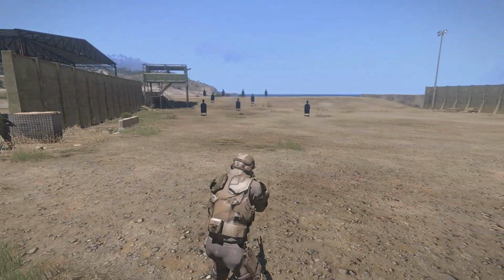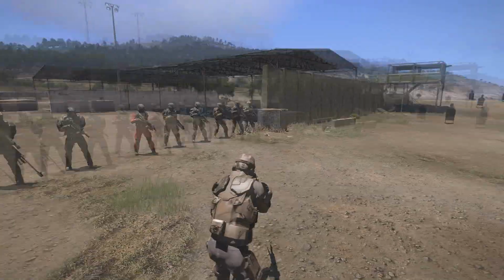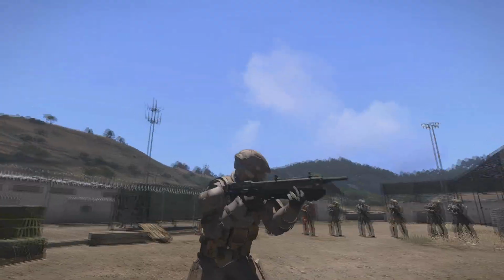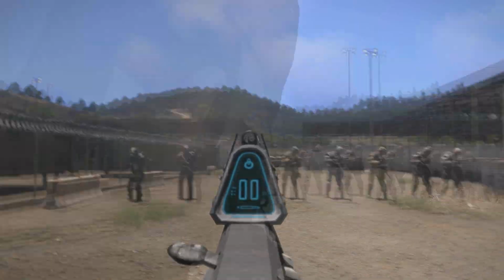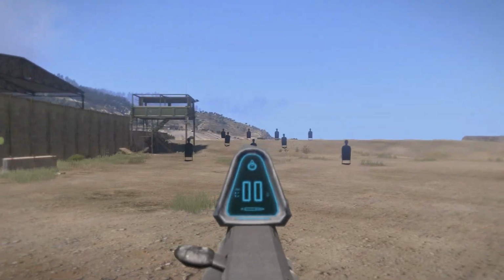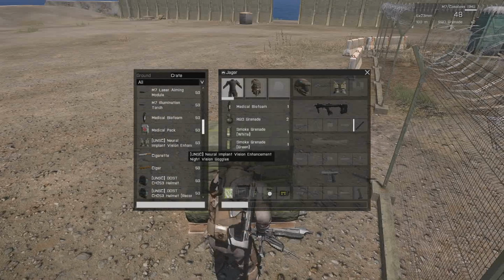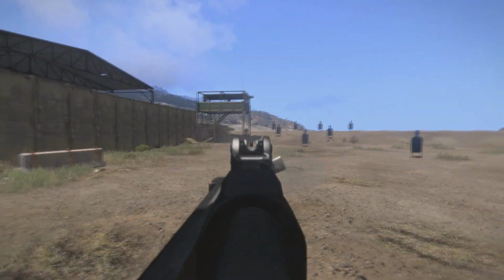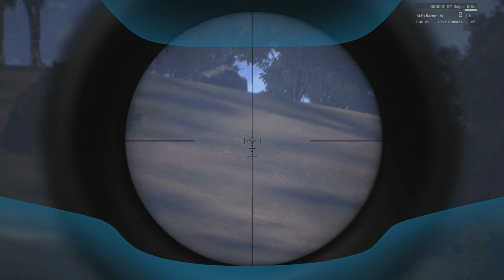Arma 3 Halo mod - Operation Trebuchet - Uniform and Weapon Review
Today we will be reviewing the wapons and Uniforms in the Operation Trebuchet mod for Arma which is Halo themed.